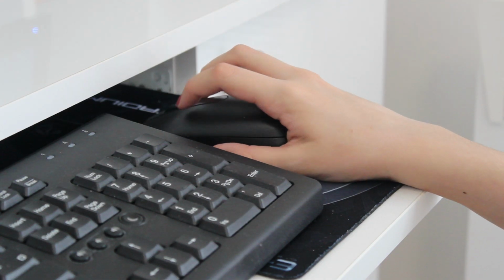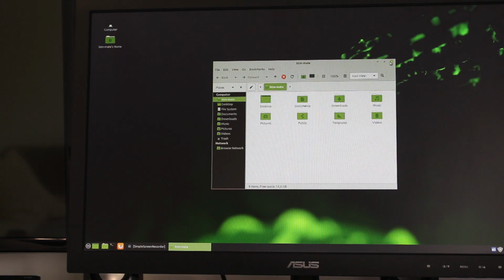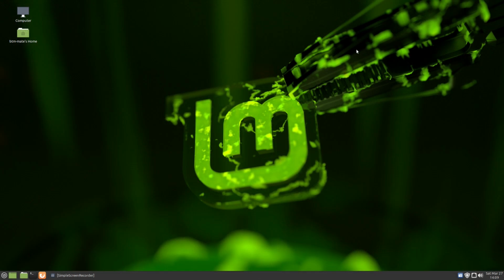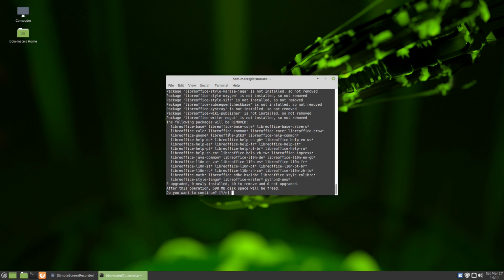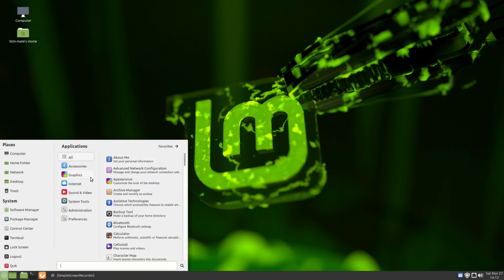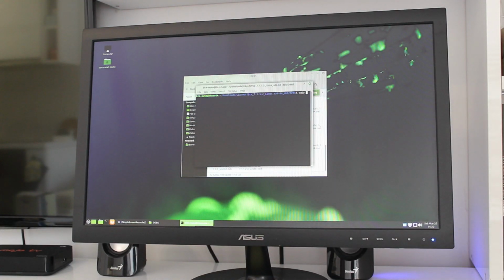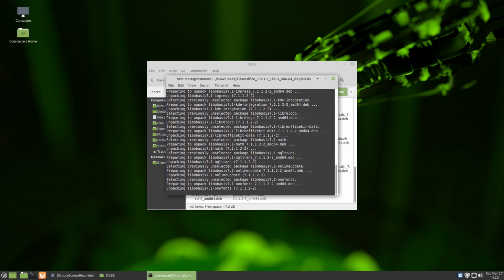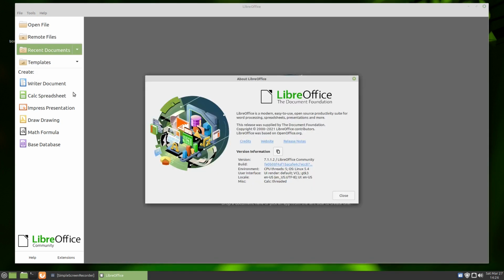Linux Mint: How To Upgrade LibreOffice?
Updating your default LibreOffice version in Linux Mint might look like a daunting task, especially for newbies. It’s not a big deal at all and we want to prove it in this video...

Necessary commands:

sudo apt-get remove --purge LibreOffice*

sudo dpkg -i *.deb